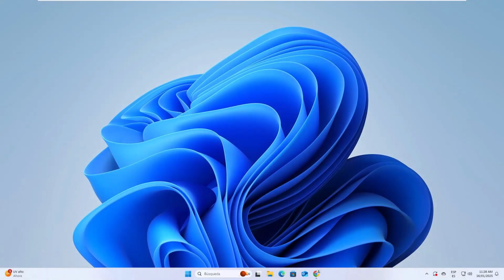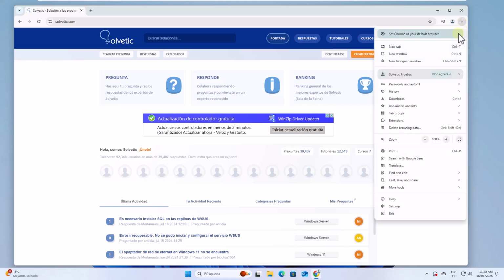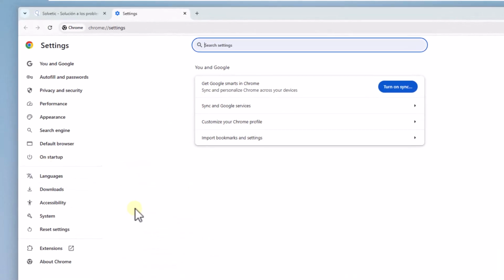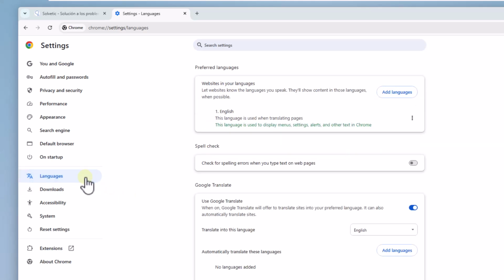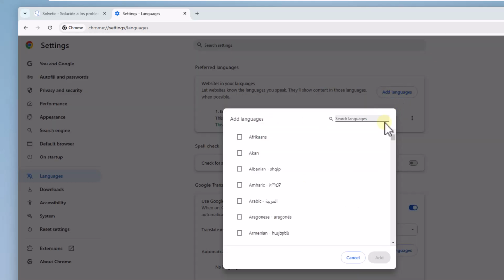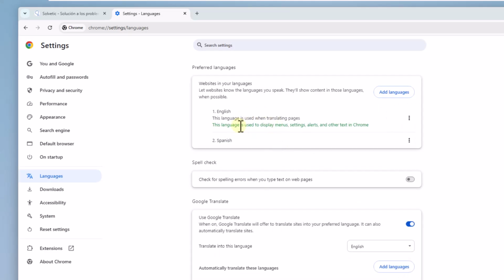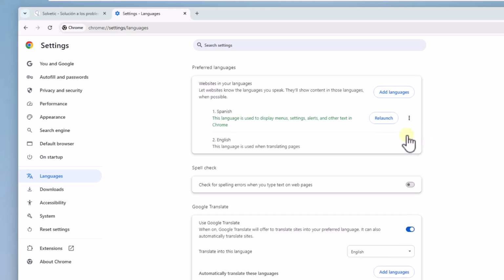Change Language Google Chrome 2025 ✅✅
Solvetic_eng video-tutorial ▶️ 𝗔𝗟𝗟 👉 Hi and welcome to a new Solvetic video, where we guide you through personalizing your browser settings to enhance your online experience. If you're looking to navigate the web in your preferred language, this video is for you. Today, we'll show you how to change the language in Google Chrome 2025, allowing you to set the browser's interface to your desired language. Whether you're aiming to switch Chrome to English, Spanish, or any other language, we'll walk you through the process to make your browsing more comfortable and tailored to your needs. If this video has been helpful, we'd greatly appreciate a like, and feel free to leave your questions or comments below—your support helps Solvetic continue to provide valuable content for everyone.